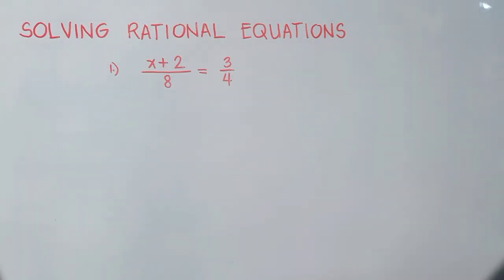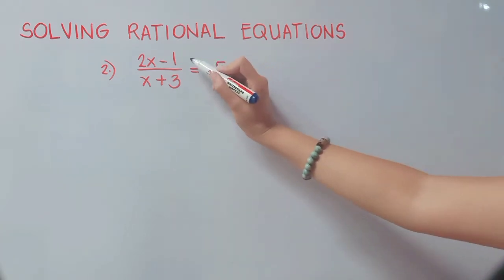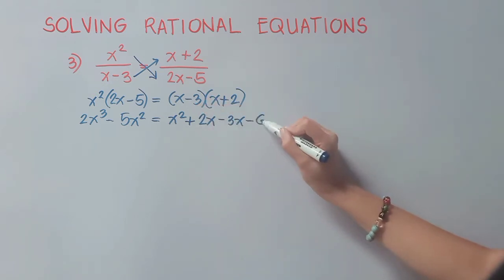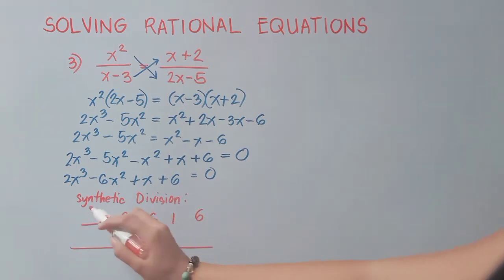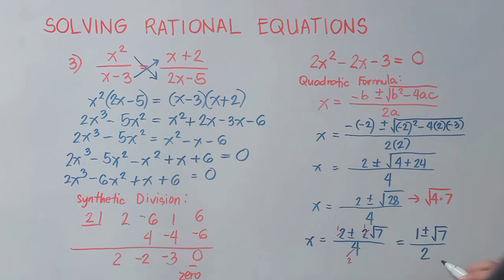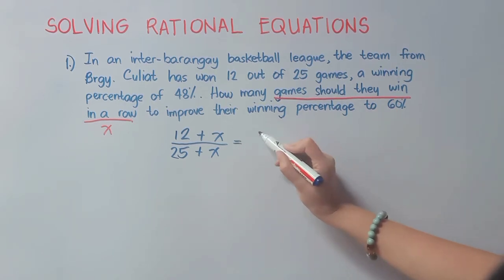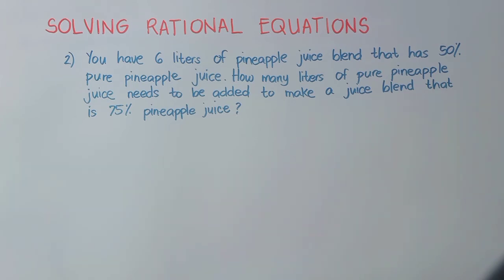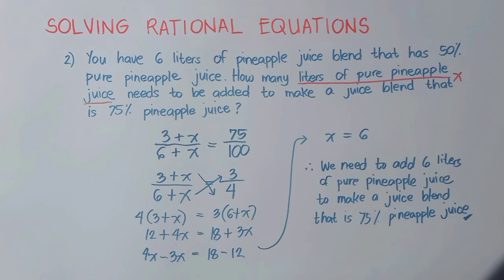Solving Rational Equations with Word Problems | General Mathematics | DepEd Guide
General Mathematics
Module 2: Rational Functions
Lesson 3: Solving Rational Equations, Rational Equations Word Problems
Misamis Oriental
Misamis Oriental General Comprehensive High School
DepEd